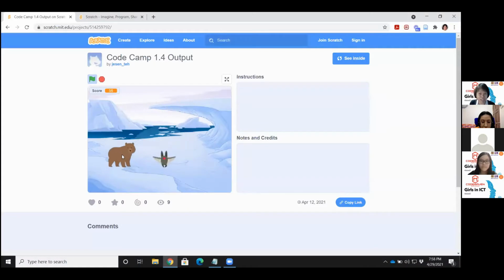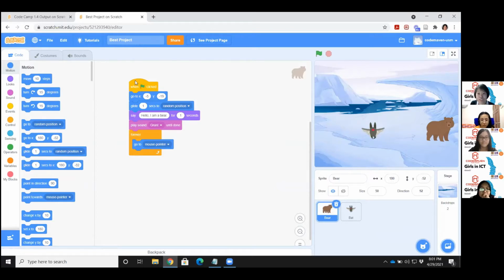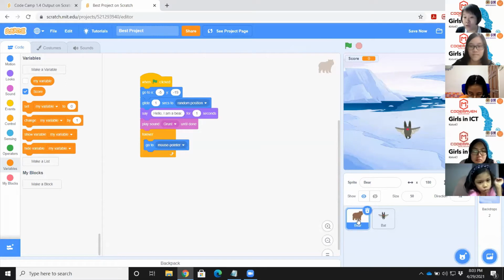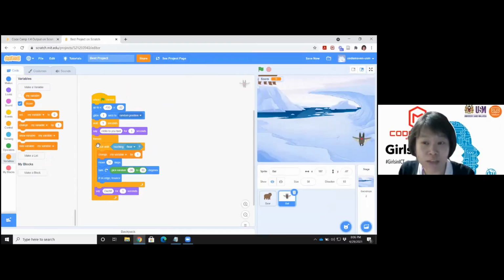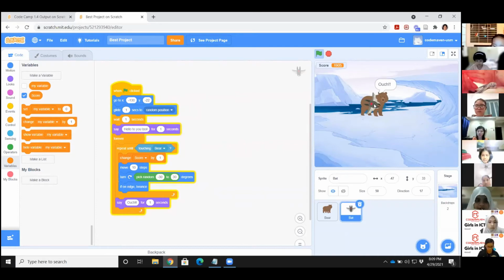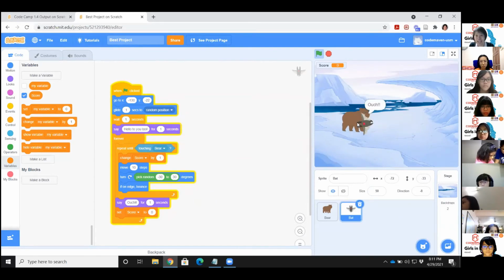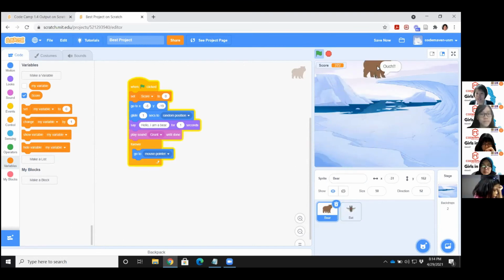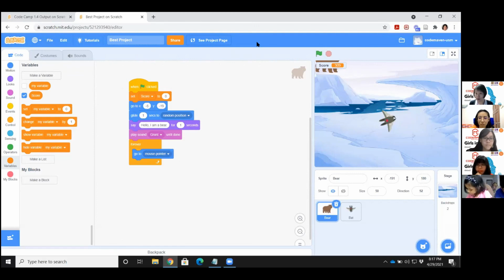Code Camp 1.4 - Variable: Keeping Track of Scores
😁 Wa~~ Coding can be so fun. We are creators now. Tee Hee.

💕 We are glad to have our senior lecturer from the School of Computer Science Universiti Sains Malaysia, Dr. Jasy who teaches us how to keep track of scores in Scratch with the event. 😜

It’s so fun and interesting as the score can be increased and deducted by using event. We are so grateful to have a chance to learn this. 🤩🥰

✌🏻 Yeah, it’s a wrap for 4 days of Coding Camp. After attending 4 lessons of Code Camp by Codemaven, we are available to build a mini project right now.

Have you tried to build your own project? 😇